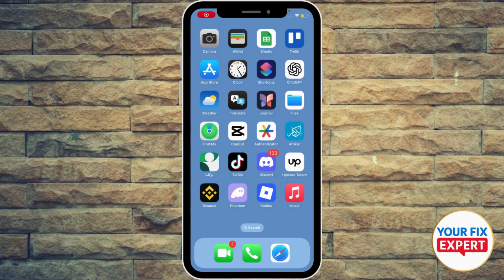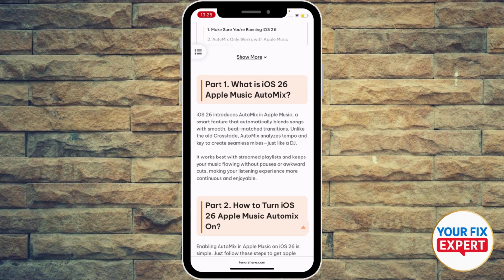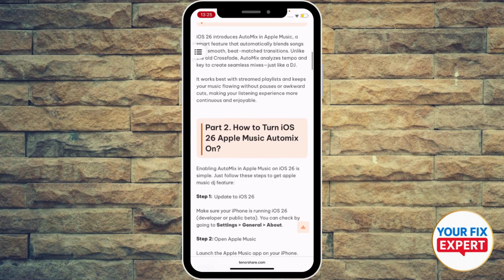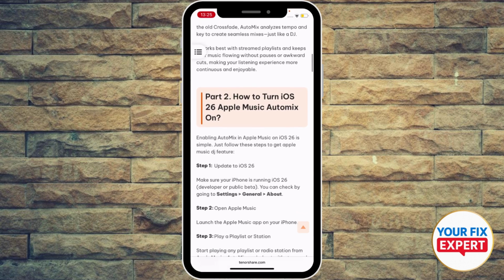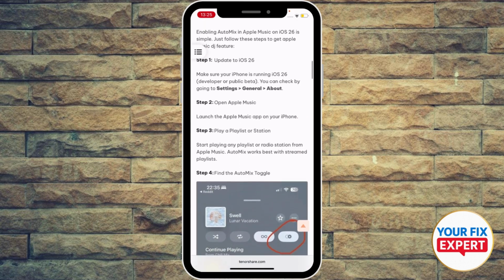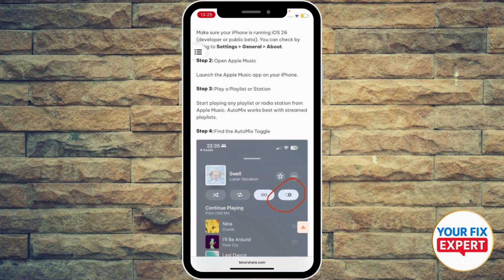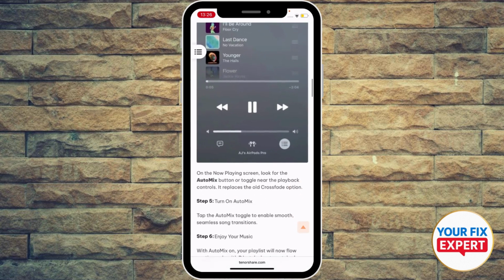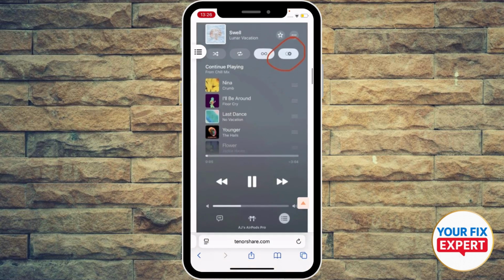iOS 26: How to Use AutoMix on Apple Music 2025 | Get Started with AutoMix on Apple Music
Looking to learn iOS 26: How to Use AutoMix on Apple Music? In this simple and easy-to-follow video, we’ll show you exactly how to use AutoMix on Apple Music iOS 26. Whether you're curious about how to use AutoMix on Apple Music, or how to use AutoMix in Apple Music on Mac, this guide has you covered. With Apple Music constantly updating, knowing how to make the most of features like AutoMix helps improve your listening experience. Watch now and see how to activate and enjoy smooth, automatic mixes with your favorite songs. Your Fix Expert.